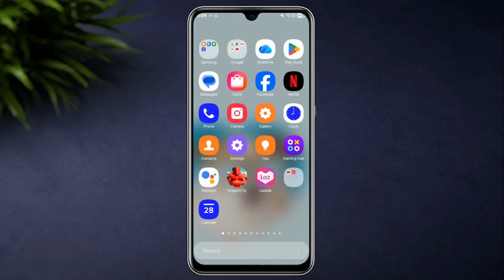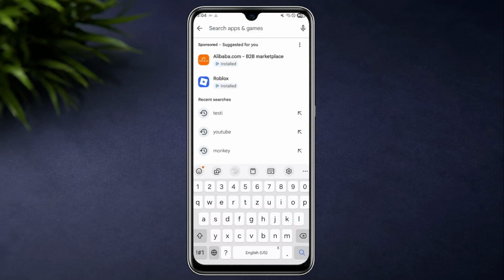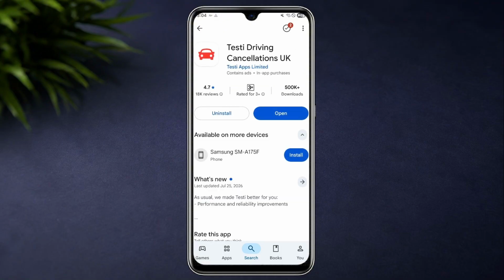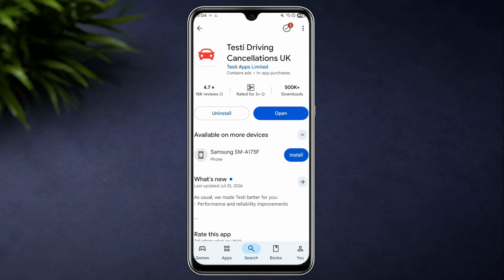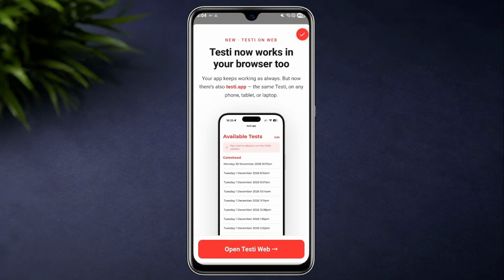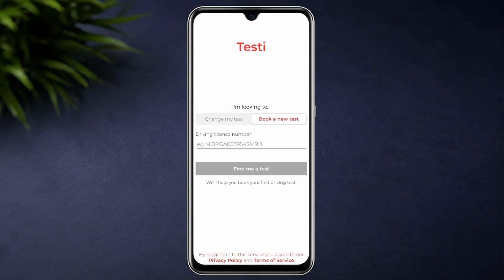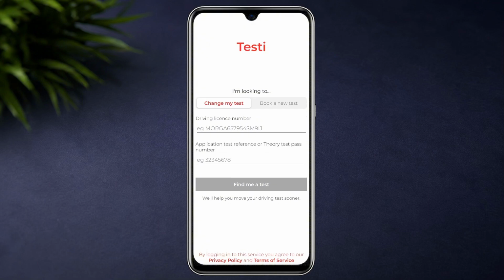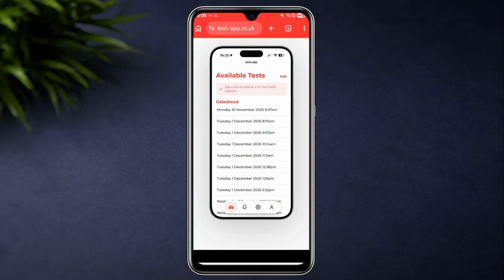HOW TO CHANGE YOUR DRIVING TEST DATE ON TESTI APP IN 2026 (UPDATED)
In this video, I am going to show you how to change your driving test date on Testi app 2026 with a full guide. Learn step-by-step instructions to reschedule your driving exam easily using the Testi app. This tutorial covers all you need to know about updating your driving test appointment quickly and hassle-free.